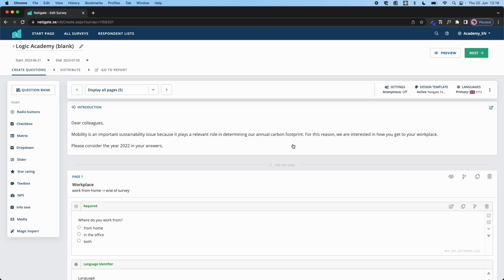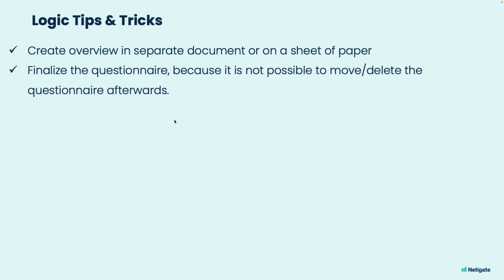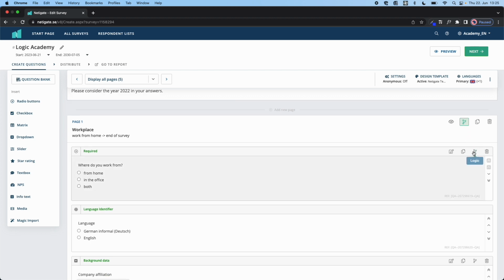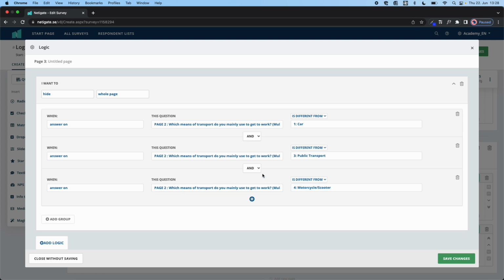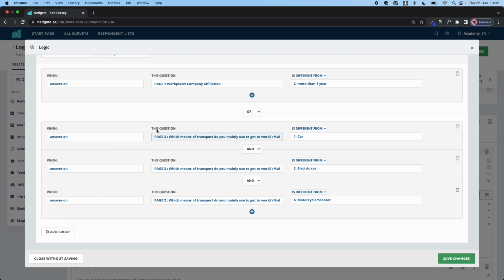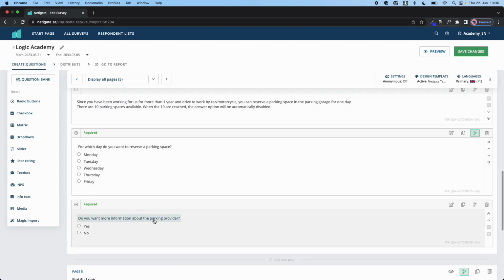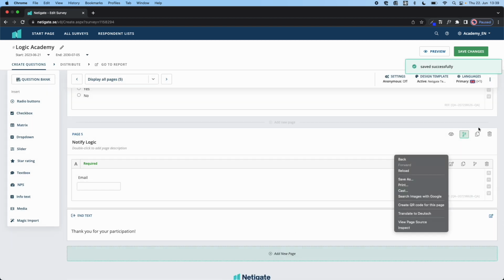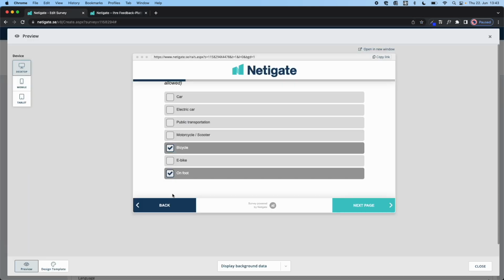Netigate Academy Advanced: Survey Logic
How can I enrich my results with background variables? And how do I individualize my survey with them?